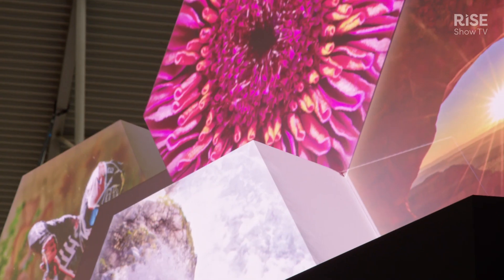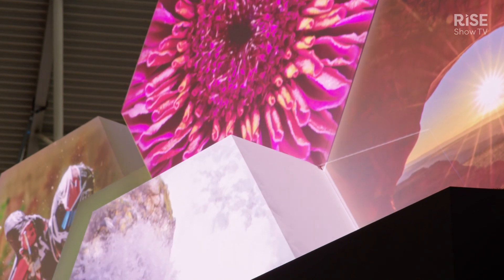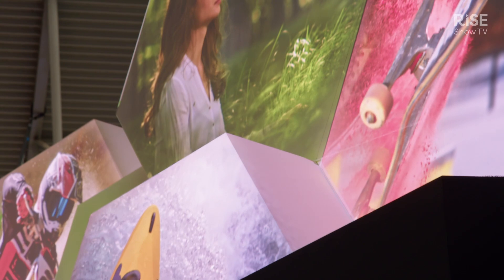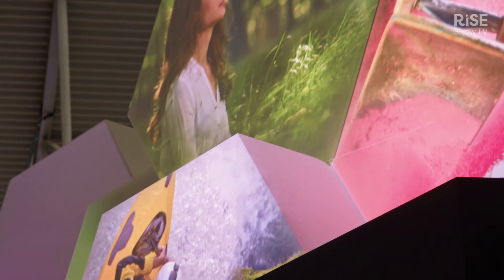RGB laser projector: M4K15 | Christie product showcase | ISE 2024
Christie Digital, represented by Joel St-Denis, launches the newest models of its M-Series projectors, the M4K15 and the M4K15+. They’re pure RGB projectors with all the electronics already available with the product itself.